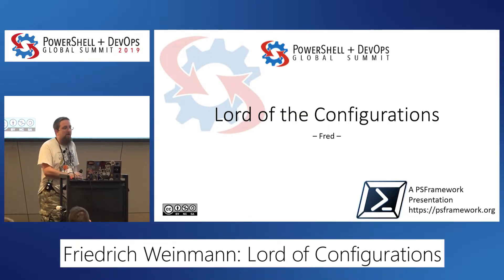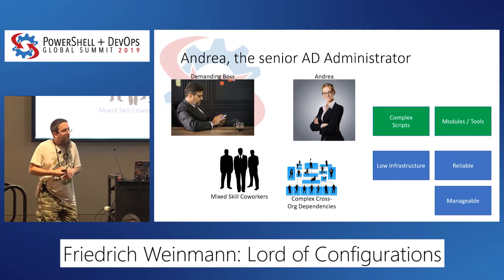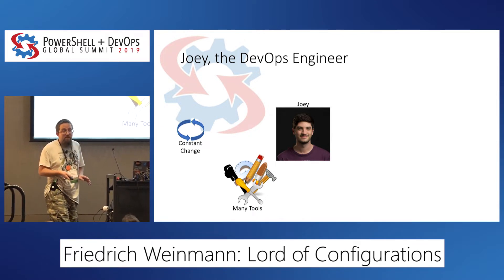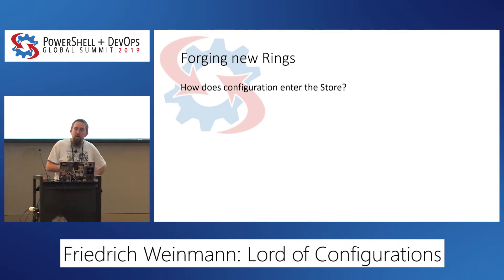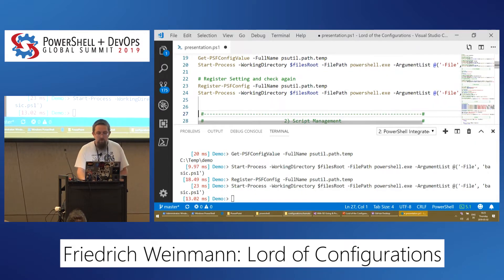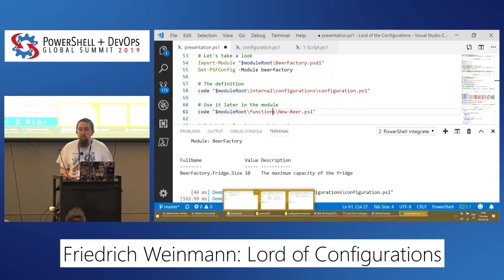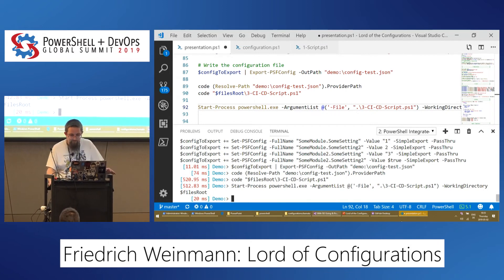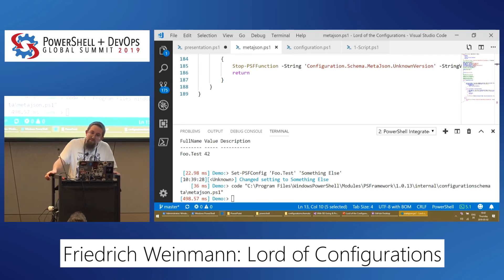PowerShell+ 2019 - Lord of the Configurations by Friedrich Weinmann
Are the developers besieging your script? Doeth the Linux Lords shun thy registry? Those windows hordes won't use anything they can't shoot out of the barrel of their SCCM? Don't panic! One configuration to rule them all, in code to bind the settings, no matter where they hide or whence they came.

Covers the PSFramework configuration system, offering:
- Uniform and simple access to configuration data
- Easy discoverability with documentation being part of the setting
- High flexibility in where the configuration comes from
- Simple persistence of settings
- Strong control over settings' use

Implement a simple module cache, an entire options menu for your module with change events and input validation, configuration settings for your CI/CD procedures fed by Json configuration files.
All through a single system, with the ability to control the code of other teams uniformly in the way best suited to your workflows.